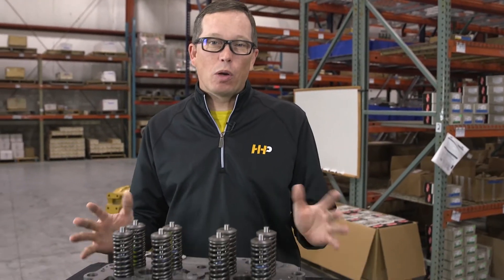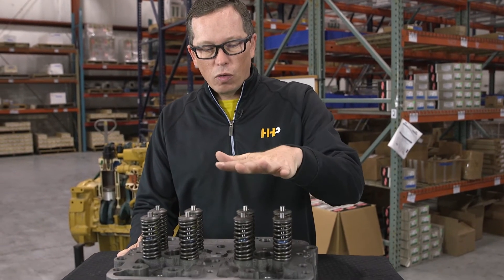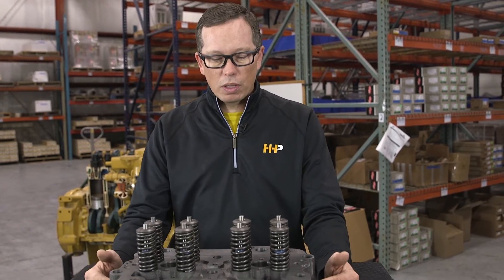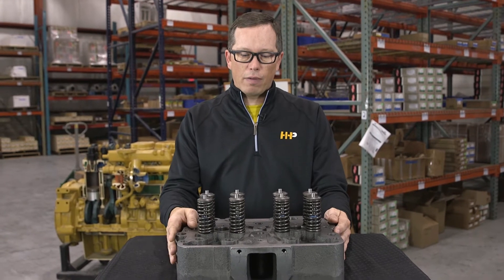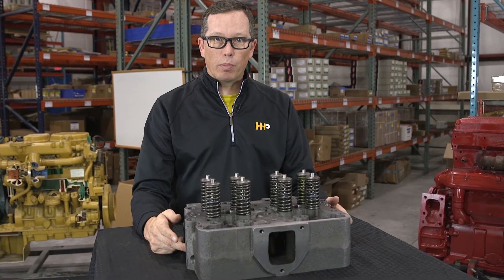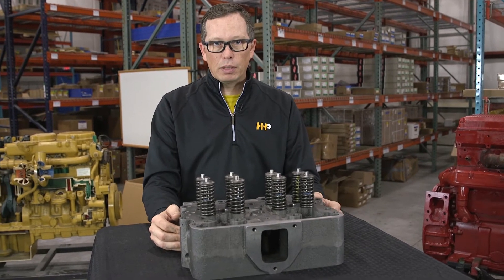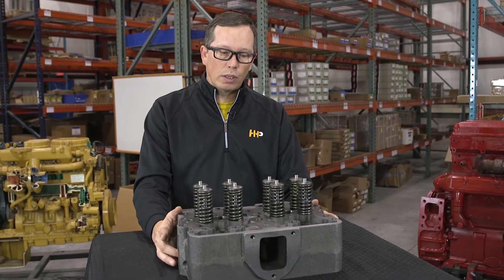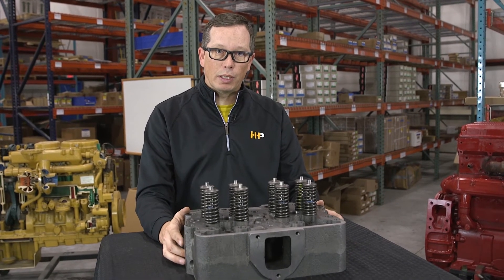Diesel Engine Cylinder Heads. Is It Time For A New One?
In this video, Rob covers diesel engine cylinder heads, common failures, and how to determine if you need a new cylinder head. Learn about the functions and importance of maintaining your cylinder head for optimal engine performance.

What You Will Learn:
- Functions of a cylinder head
- Signs of cylinder head failure
- Importance of cylinder head maintenance

Step-by-Step Guide/Tutorial:

Step 1: Functions of a Cylinder Head:
- Allows air intake and exhaust
- Channels coolant and fuel
- Potential for various failure modes

Step 2: Identifying Cylinder Head Issues:
- Cracks from overheating, especially between valves
- Worn valve stems and guides leading to oil leakage
- Improperly sealing valves affecting combustion efficiency

Step 3: Common Failure Signs:
- High oil consumption
- Poor fuel economy
- Engine overheating
- Compression gases in coolant passages causing overheating and cracks

Step 4: Solutions and Maintenance:
- Replace worn valves, guides, and seals
- Inspect cylinder head after high mileage (e.g., one million miles)
- Consider a new cylinder head to address multiple issues and ensure long-term reliability

Key Benefits:
- Improve engine performance and efficiency
- Prevent costly engine damage
- Ensure your engine is ready for the next million miles